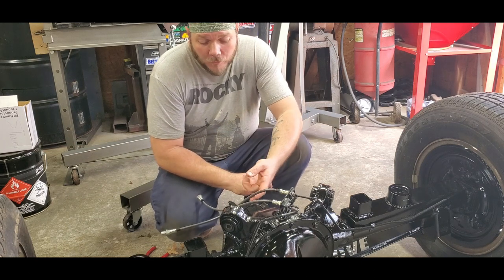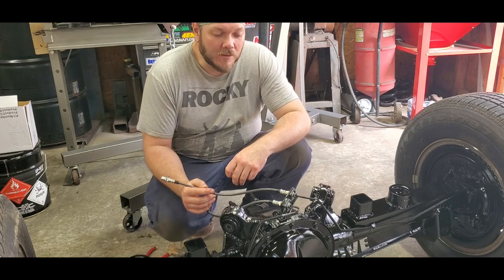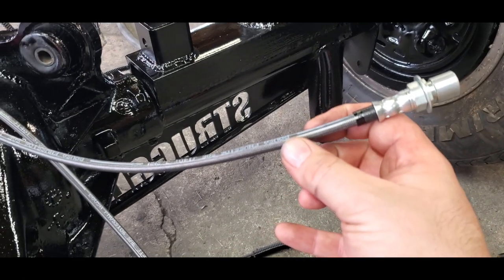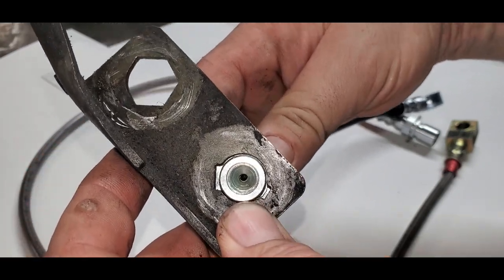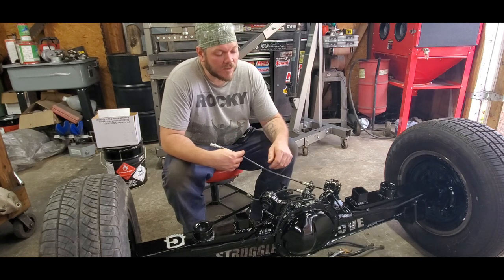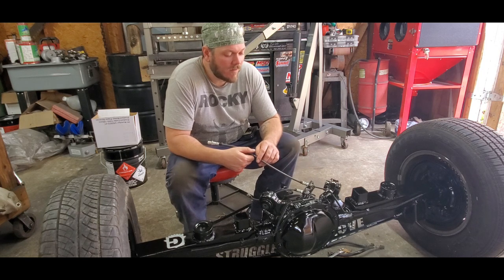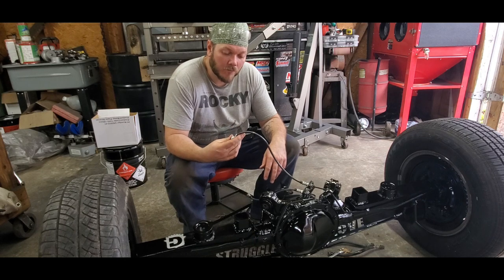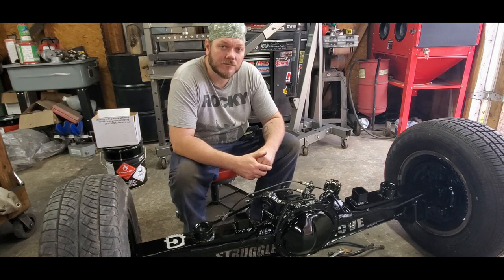Custom Made Made Brake Lines For Your Lowrider!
No More Dangling Brake Lines Or Pieced Together Lines